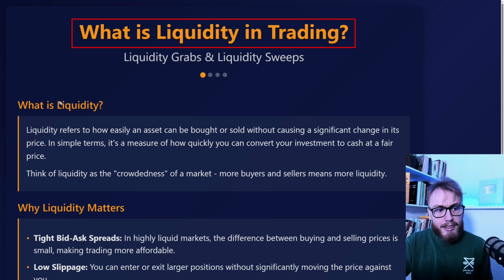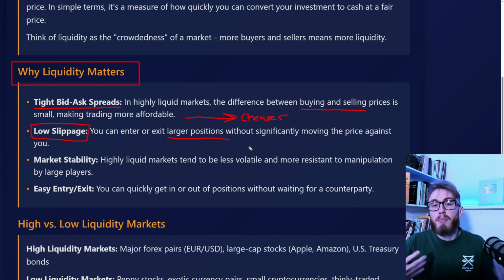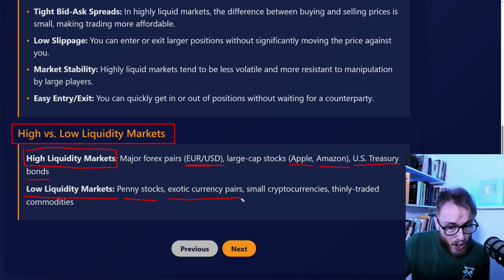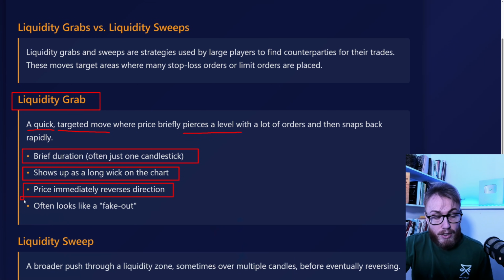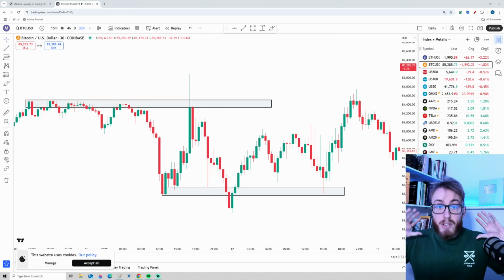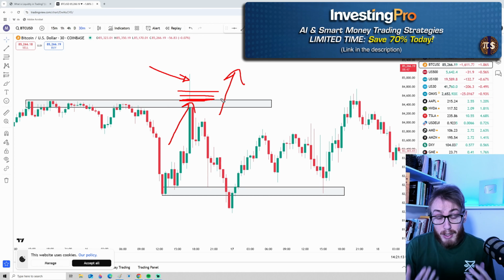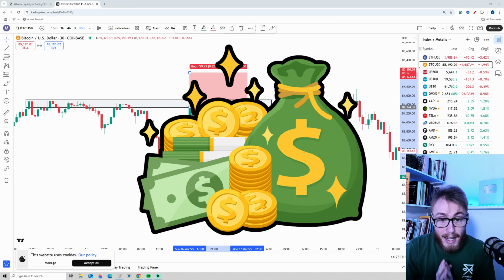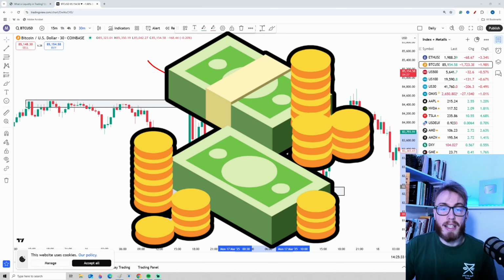What is LIQUIDITY in Trading? 💧💰 (Trading Liquidity Grabs & Sweeps)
💧💰 (Trading Liquidity Grabs & Sweeps), friends! 💜 Consider checking out these free trading tools and free bonuses to boost your trading journey! 👇

💧 What is Liquidity in Trading? How to Trade Liquidity Grabs & Sweeps (Forex, Crypto, Stocks) 📈

Discover what liquidity is in trading and how to effectively trade liquidity grabs and liquidity sweeps step by step. This video simplifies liquidity trading strategies to help you spot market moves used by smart money 💡 to trap retail traders.

Liquidity represents how quickly an asset (like stocks, crypto, or forex) can be bought or sold without affecting its price. Understanding liquidity is crucial because:

✅ It ensures tighter bid-ask spreads for cheaper trades.

📊 Offers lower slippage, ideal for large position entries and exits.

🛡️ Provides market stability, reducing volatility and manipulation risks.

In this guide, you'll clearly see the difference between:

🚨 Liquidity grabs (quick, brief price moves or fake-outs targeting stop-losses).

🎯 Liquidity sweeps (broader, gradual moves lasting several candles that trap traders).

Learn practical trading strategies to:

🌊 Identify high liquidity markets (EUR/USD, Bitcoin, large-cap stocks).

⚠️ Avoid risks in low liquidity markets (penny stocks, small altcoins).

📝 Step-by-step execution of entries, exits, and setting stop-losses for successful trades.

Timestamps:

0:00 - What is Liquidity in Trading? (Very Simple Explanation)
1:40 - Why Liquidity Matters (Every Trader Must Know)
3:26 - High vs. Low Liquidity Markets: Where Smart Money Trades
4:07 - Liquidity Grabs Explained (How Big Players Take Your Money)
5:53 - Liquidity Sweeps Explained (The Retail Trader Trap)
7:10 - Liquidity Grab Trading Strategy (Entry, Exit and Stop-Loss)
10:20 - How to Trade Liquidity Sweeps (Step-by-Step)